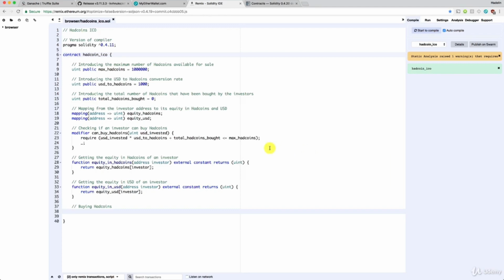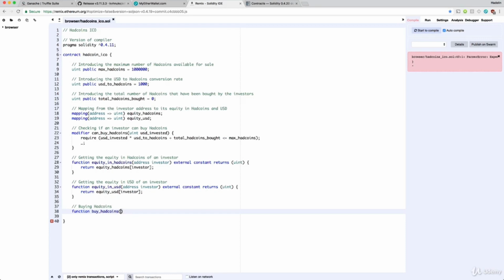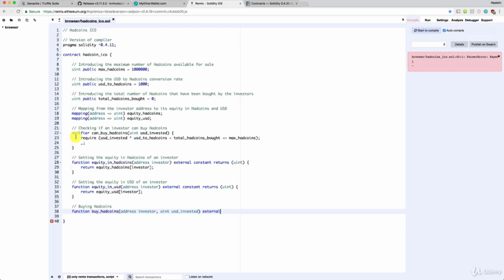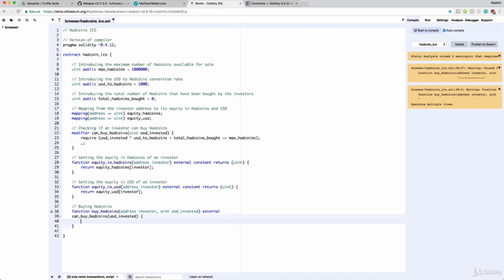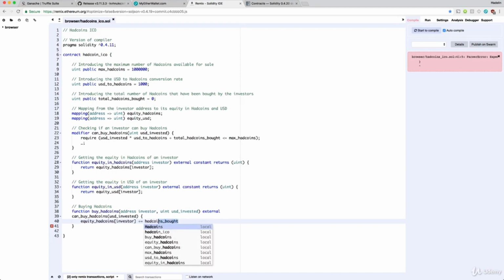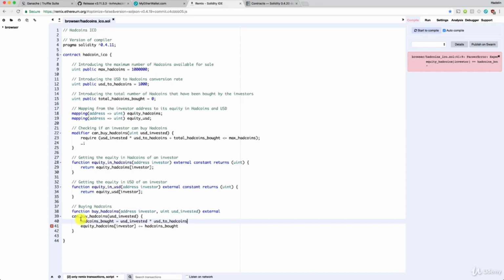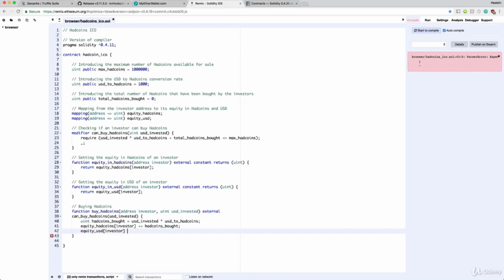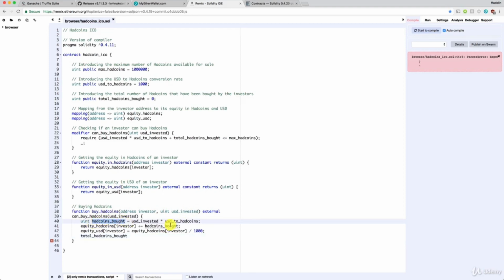6. Step 6